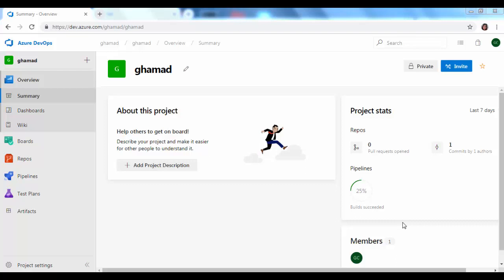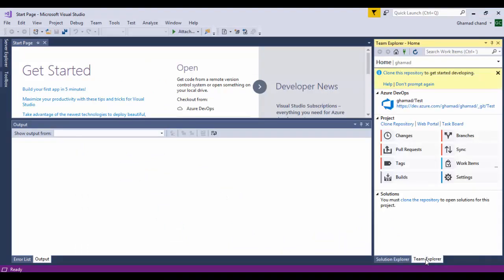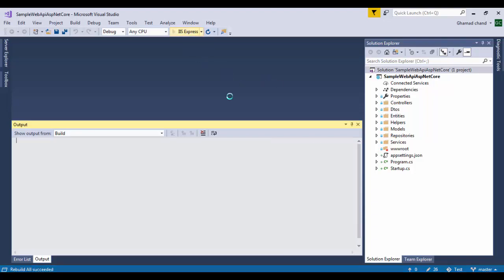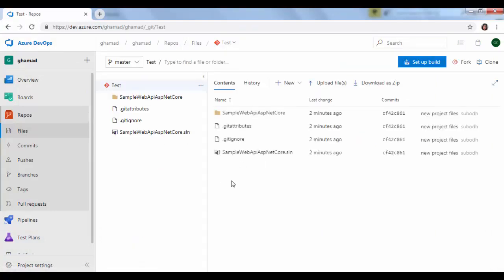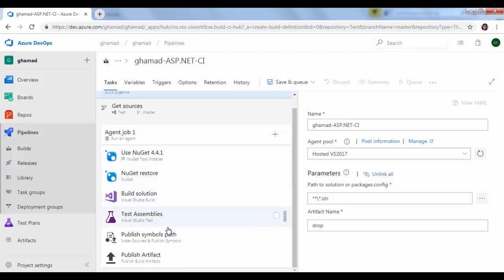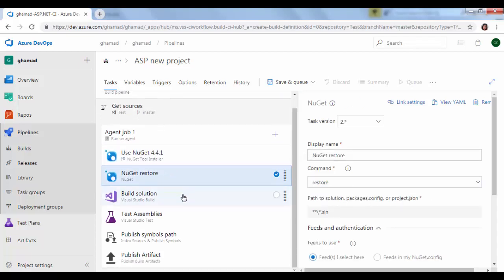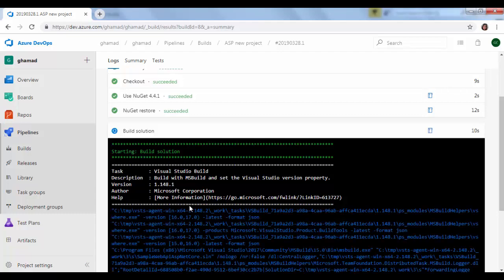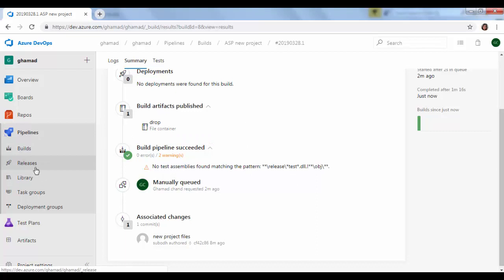Building your Code with Azure Pipelines using Private Windows Build Agent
With Azure Pipelines you can build and deploy your code written in any language using any platform, no problem. In this video we will show why Azure Pipelines is the best tool on the planet for Continuous Integration and Continuous Deployment (CI/CD) of your code.